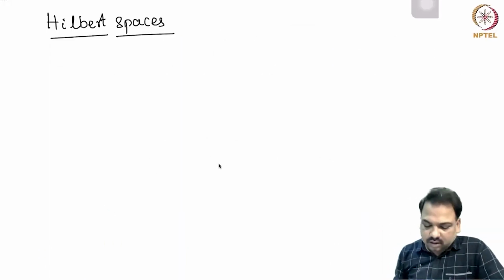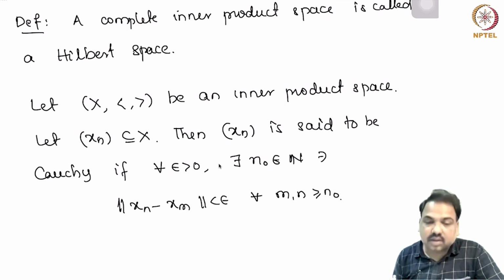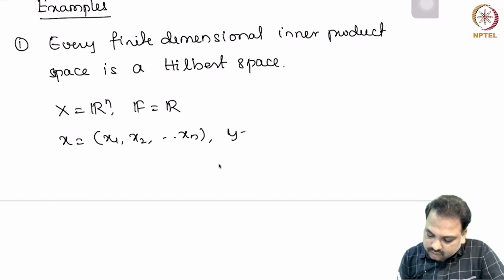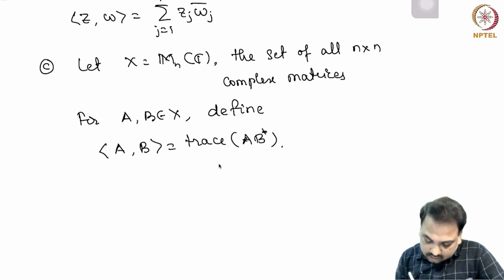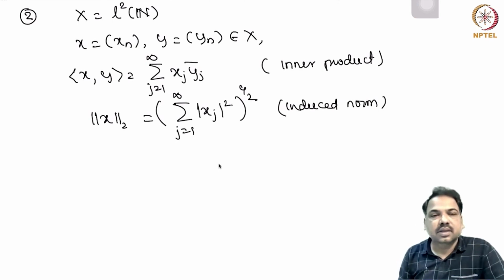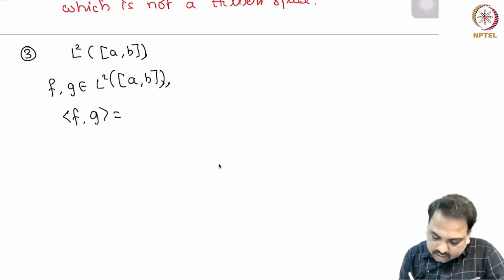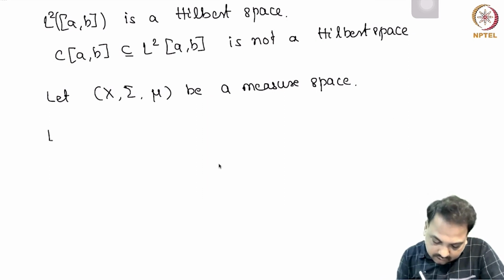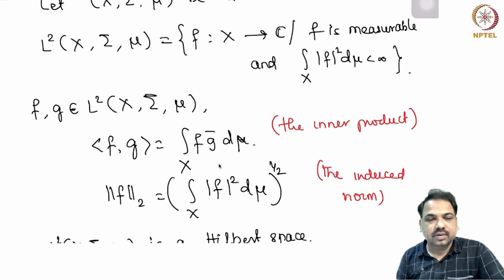Hilbert Spaces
Subject : Mathematics